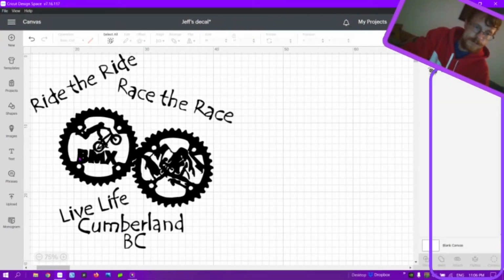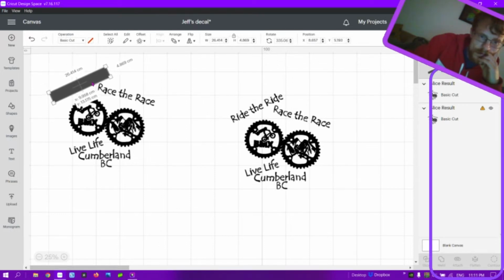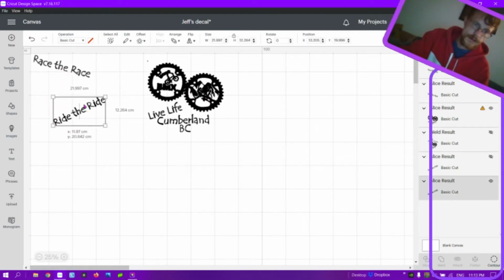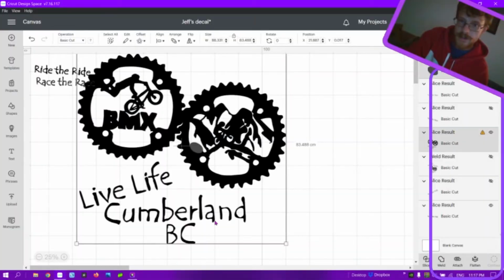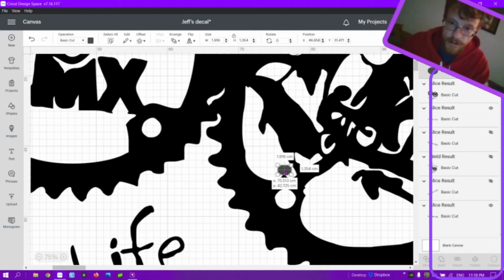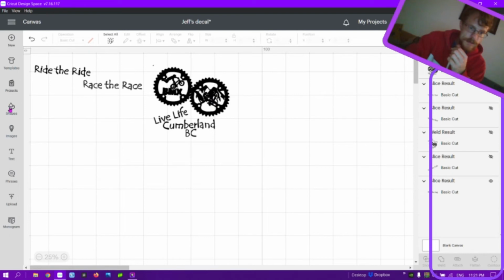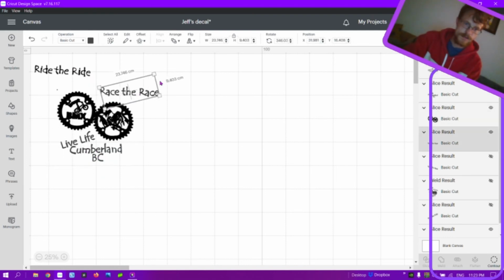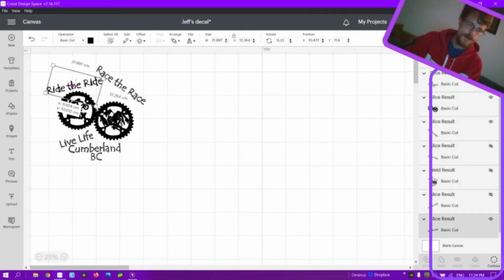learning Slice and Weld in Cricut Design Space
Hey everybody, in this video I show you first hand how to use the slice and weld features within Cricut's free software,  Design Space. The software is absolutely free to use and install and you do not need the machines to use it for design purposes.
Official cricut Design space Direct download

Its FREEE And helps me ALOT!!!

In association, and collaboration with
StickerGnomes LLC.
Custom, High quality decals, vinyls, labels, stickers and apparel at jaw dropping prices!
StickerGnomes - Gnome Nonsense Designs